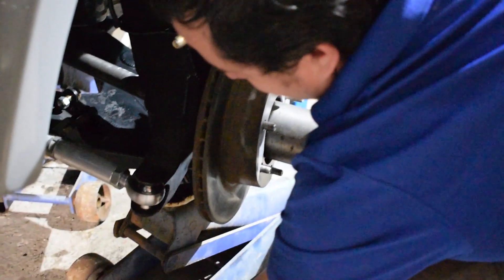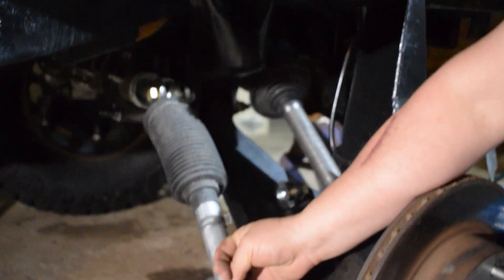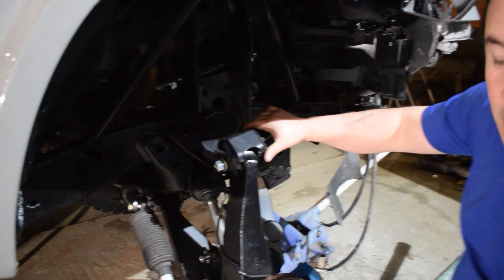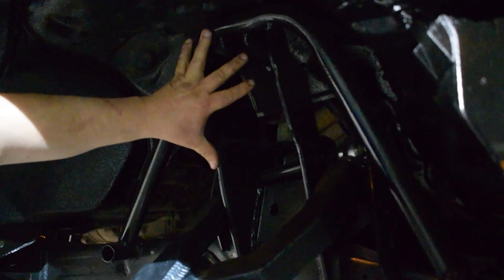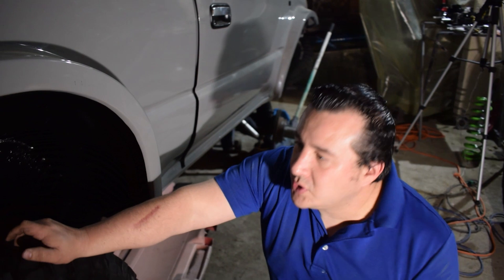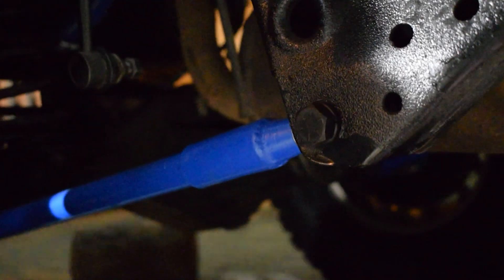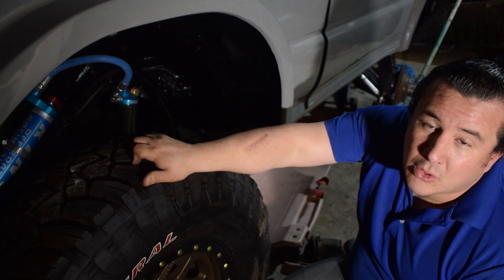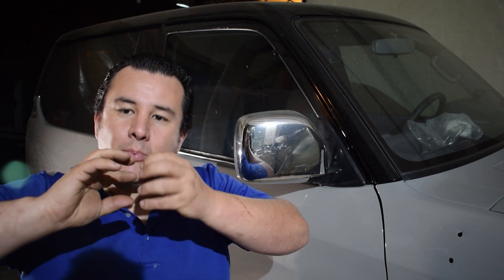El Toyota Prado está a un 70% | PROYECTO METALTEC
En este capítulo acompáñanos a revisar como va avanzando el ensamble del proyecto TOYOTA PRADO ALPHA, geometría de suspensión, piñonería del diferencial! falta poco para verlo en acción.
te gustaría acompañarnos a probarlo?